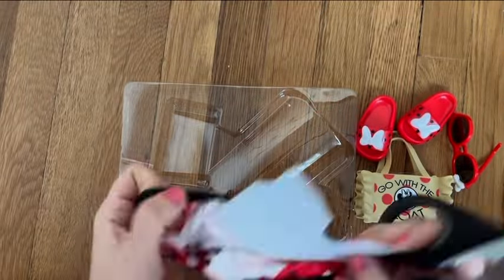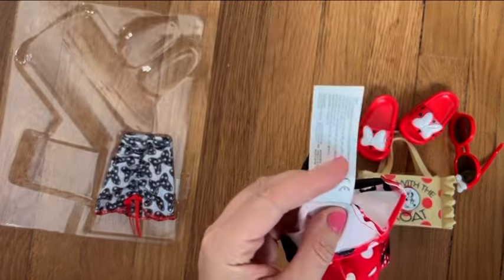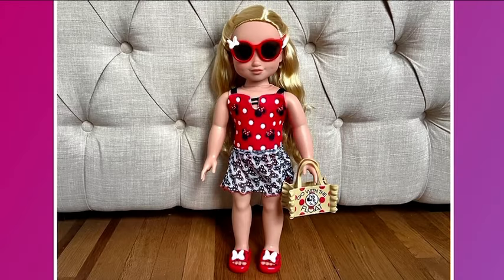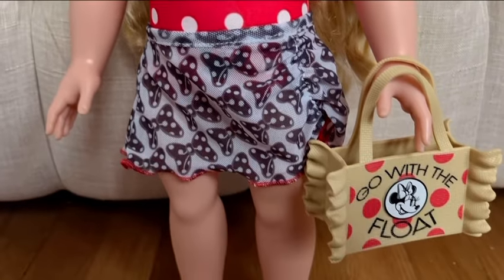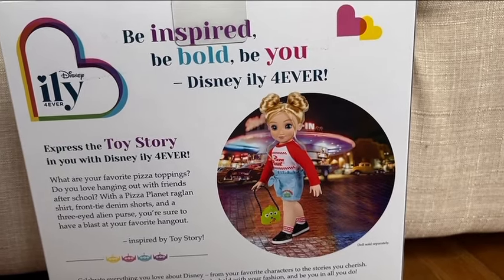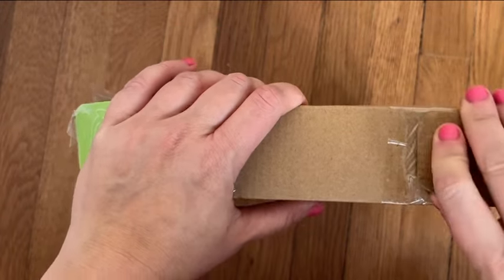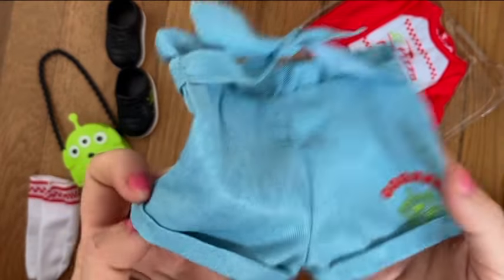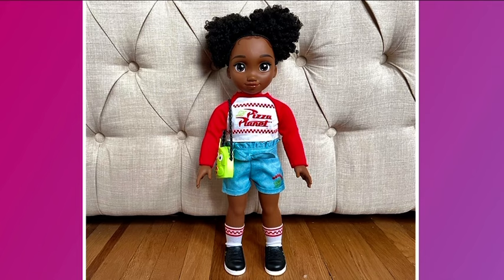Unboxing Opening Review New Disney ILY 4EVER Minnie & Toy Story Outfits 4 18” Dolls AG American Girl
Unboxing Opening Review of New Disney ILY 4EVER Dolls - Ariel & Moana- 18”, Like AG American Girl

Unboxing Opening Review of New Disney ILY 4EVER Dolls - Mickey & Minnie- 18”, Like AG American Girl